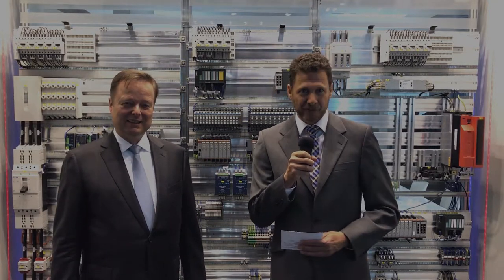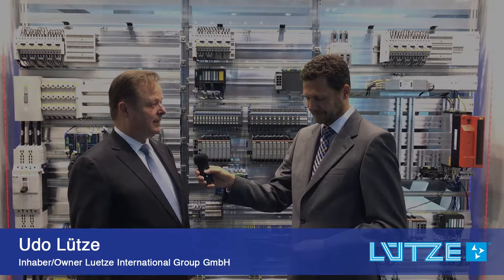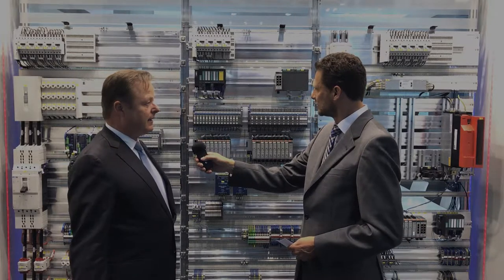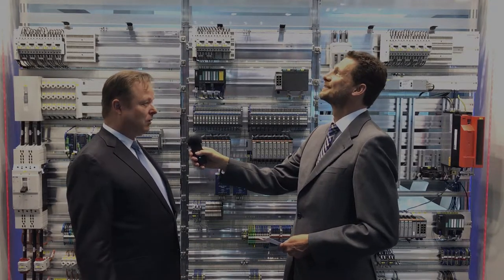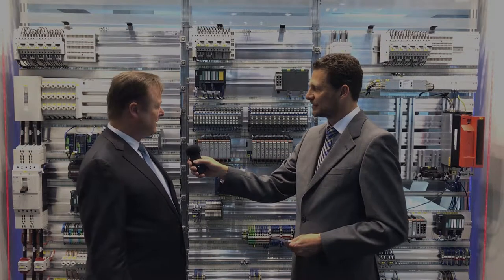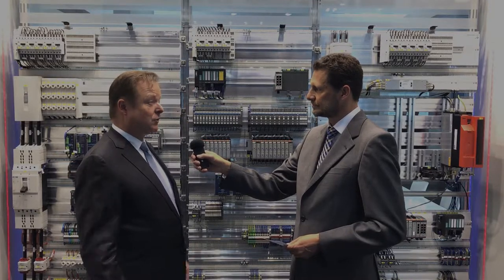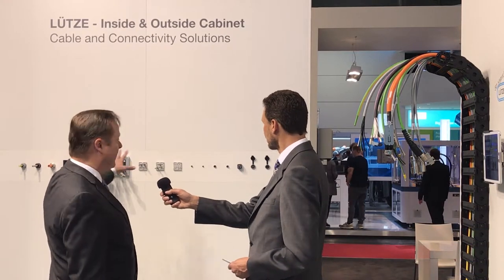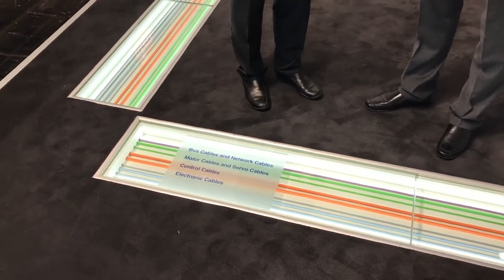Hannover Messe 2018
Hannover Messe 2018 - Highlights C-Track Cables, AirSTREAM-Cabinet Wiring, Current Control, Power Supplies, Cable Assemblies and Ethernet Solutions